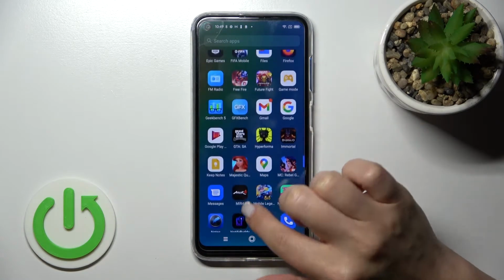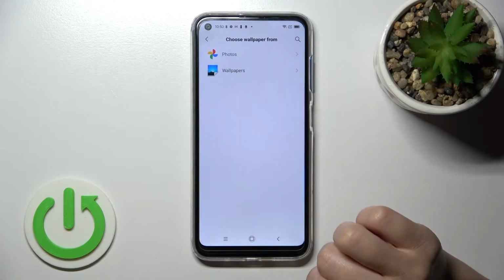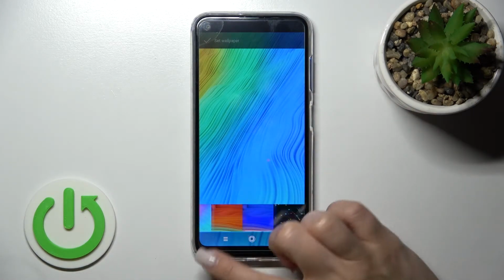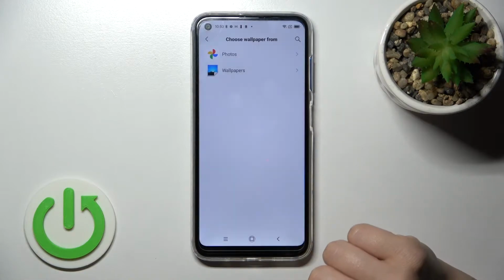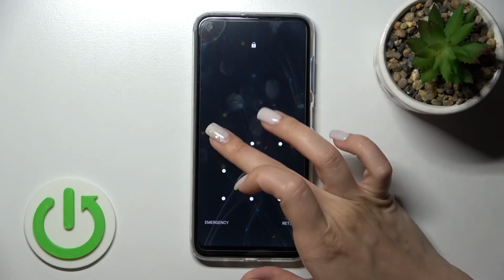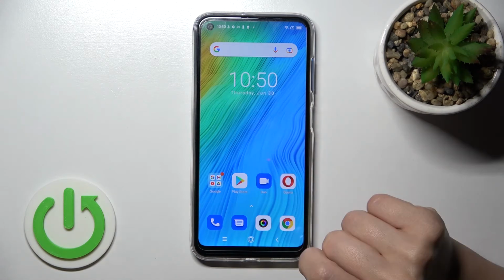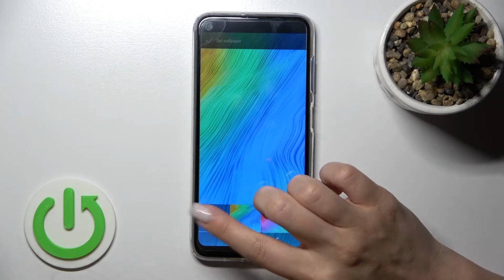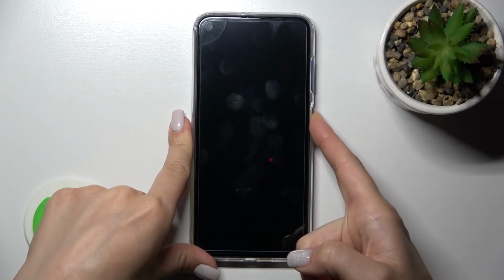Blackview A90 - How To Change Lock Screen Wallpaper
If you want to change locks screen wallpaper for Blackview A90, with this video you can learn how to do it. By following our Instructions video you'll see how to easily pick new wallpaper for lock screen on Blackview A90. You can find more useful guides on our YouTube channel HardReset.Info! if you have any problem with any kind of device like Smartphone, Smartwatch, Headphones, Routers, Smart TV, etc... solution should be there!

How to change lock screen wallpaper on Blackview A90 ?
How to pick lock screen wallpaper for Blackview A90 ?
How to change wallpaper for lock screen on Blackview A90 ?
Lock screen wallpaper on Blackview A90 ?